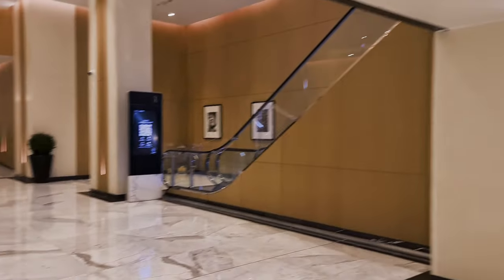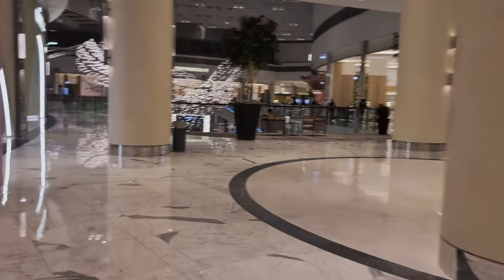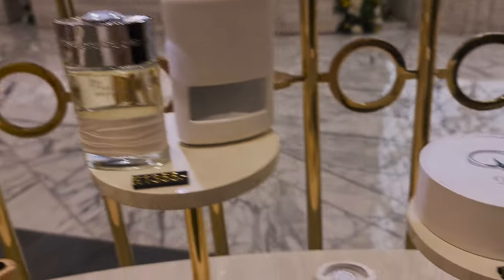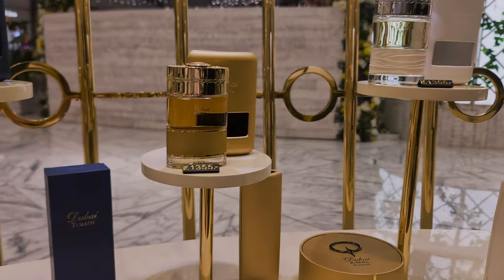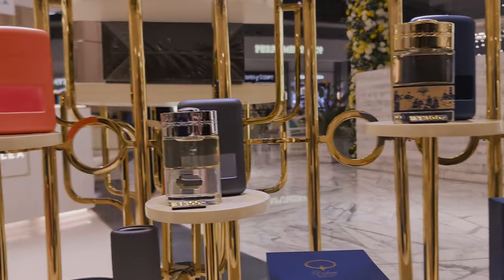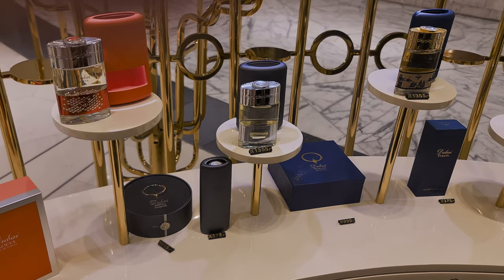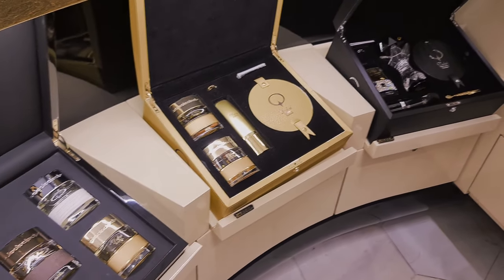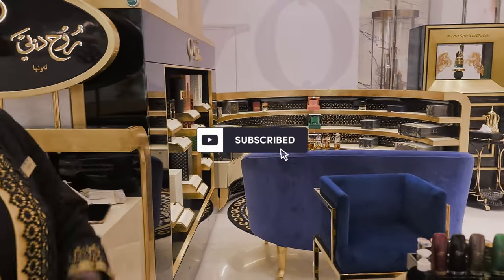Dubai Fragrance Vlogs #10: The Spirit Of Dubai